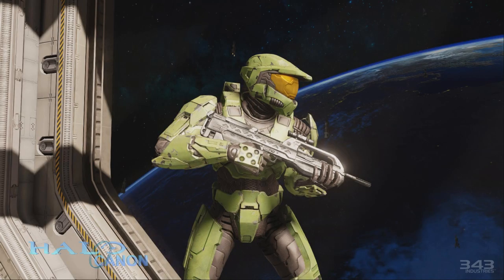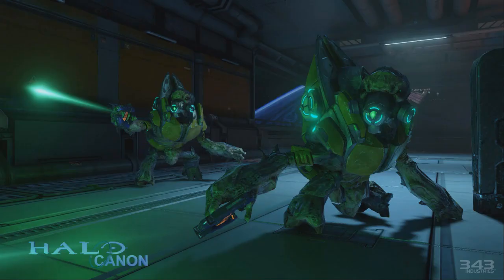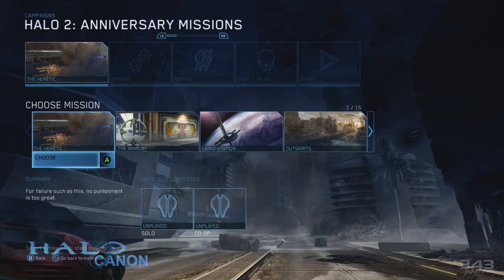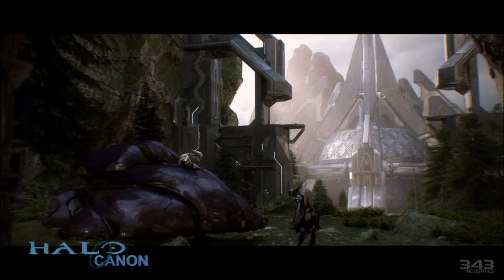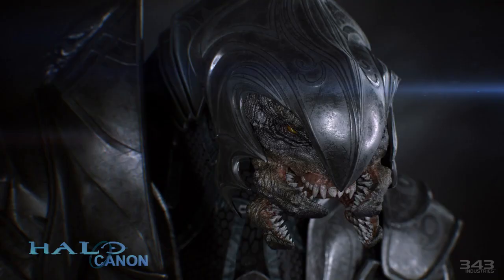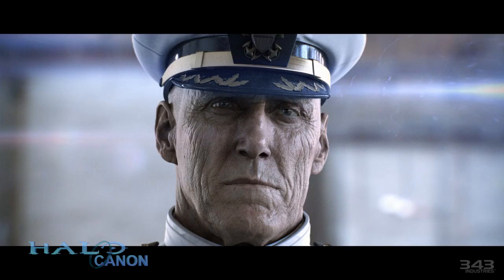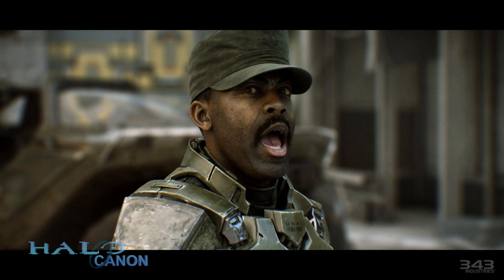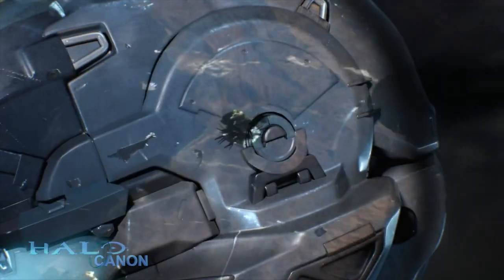Halo 2 Anniversary Screenshots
Come with me and take a look at what 343, Saber Interactive, and Blur Studios are doing to bring Halo 2 up to snuff for 2014. It's quite amazing!

Skip ahead to the good stuff - 1:20